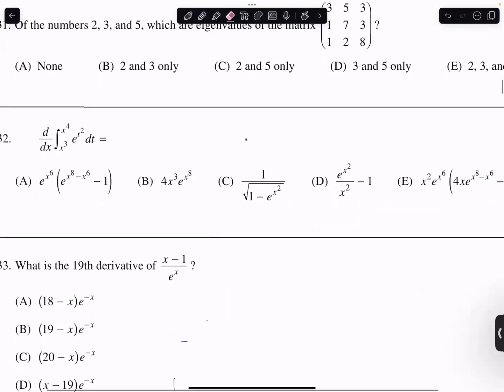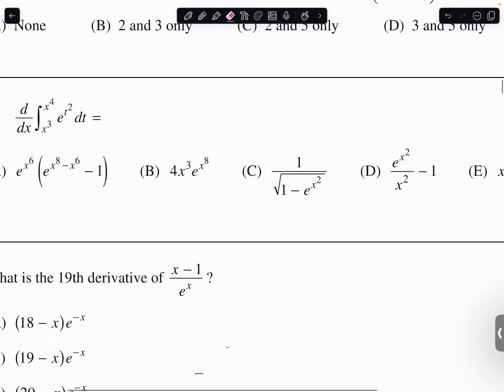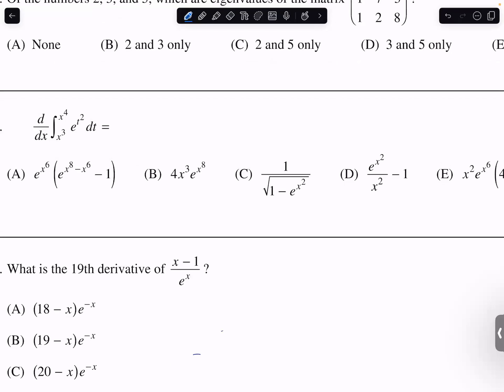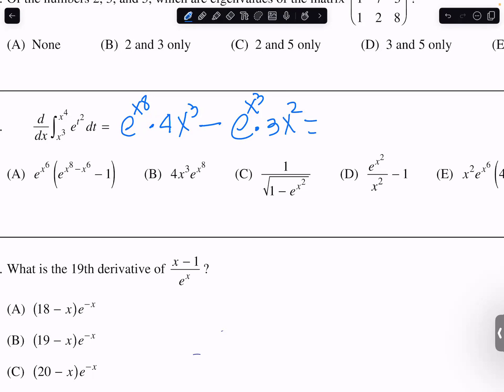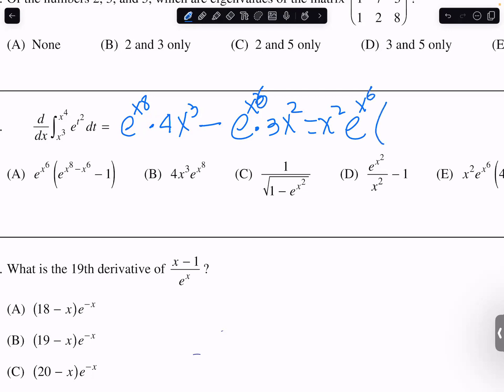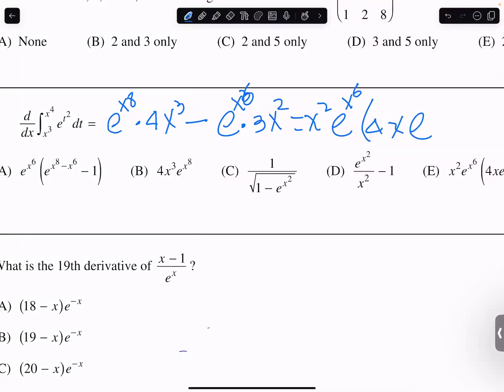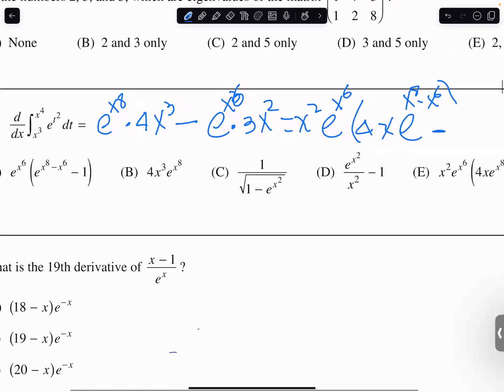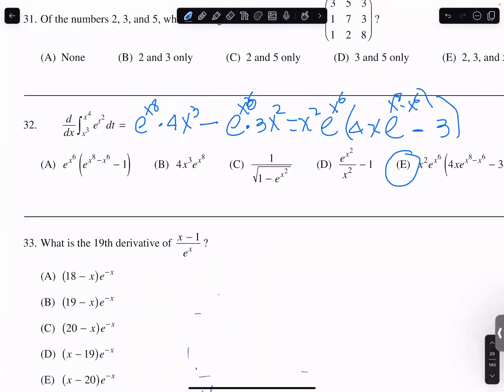GRE Math subject: Derivative of an integral.